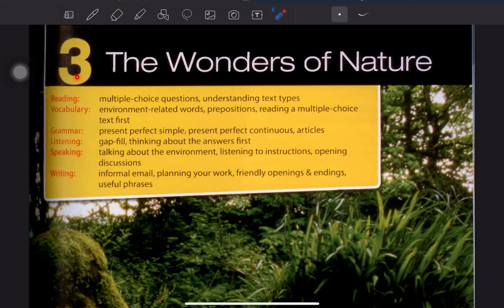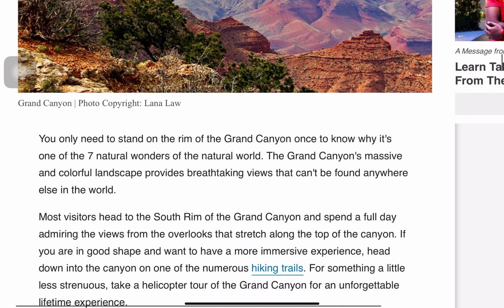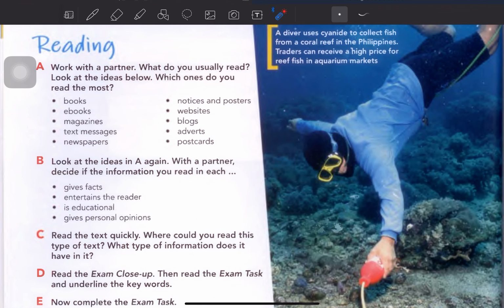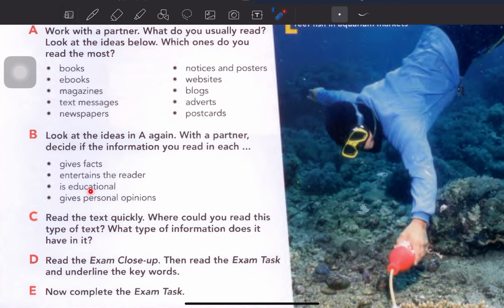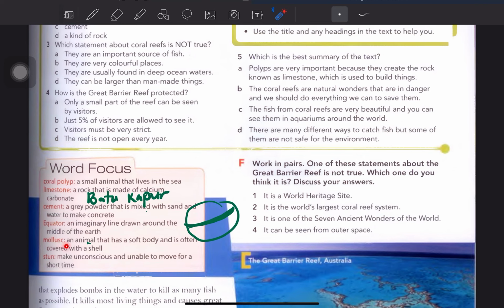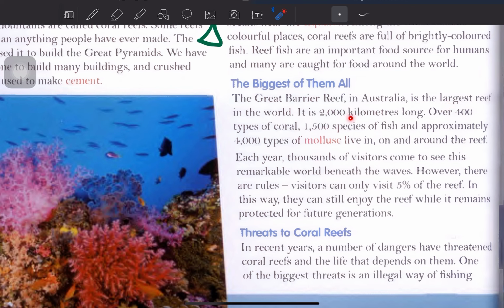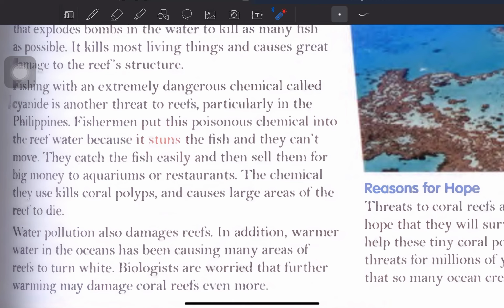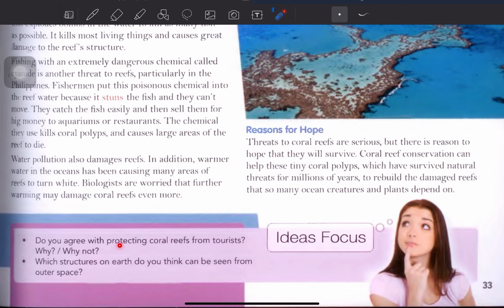Form 3 Unit 3 : Reading - Cities Beneath the Sea